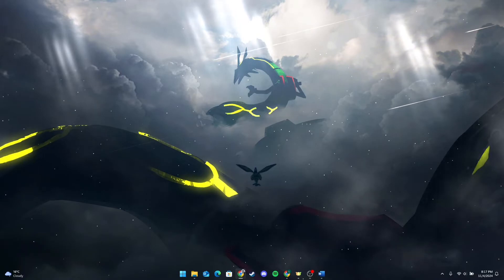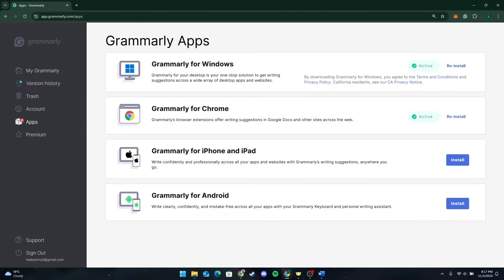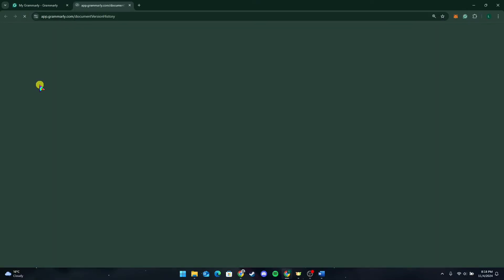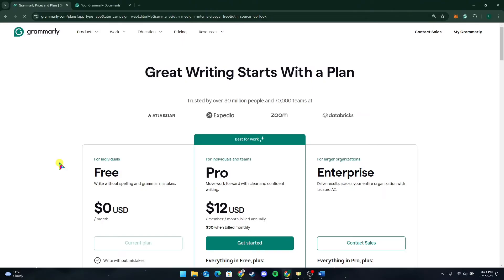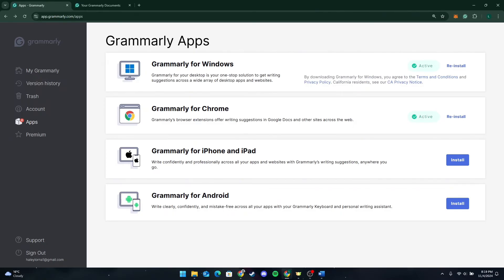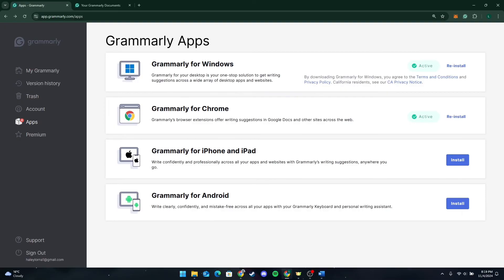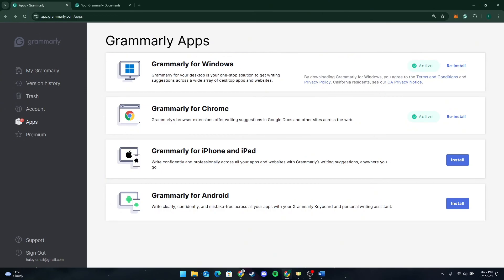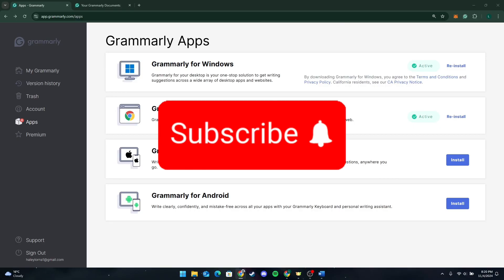How to Use Grammarly 2024?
Want to improve your writing and make it error-free? In this video, I'll show you how to use Grammarly, the popular online writing assistant that helps you catch grammar, spelling, and punctuation mistakes. Whether you're writing emails, essays, or social media posts, Grammarly provides real-time suggestions to make your writing clearer and more professional!

Get ready to polish your writing and make a great impression!